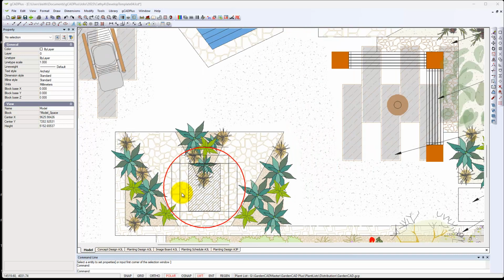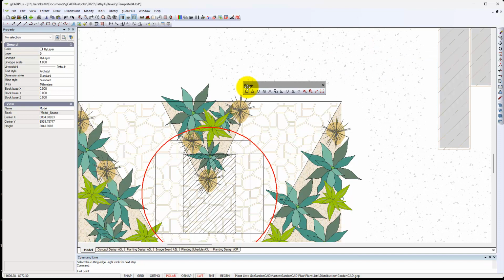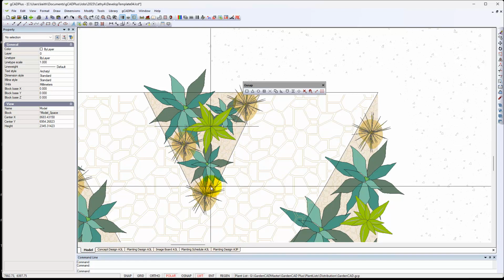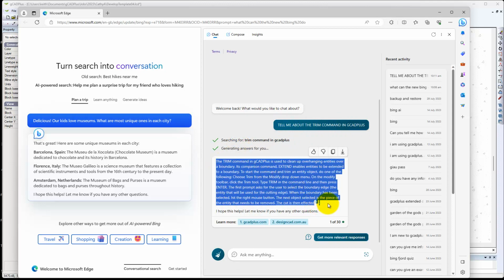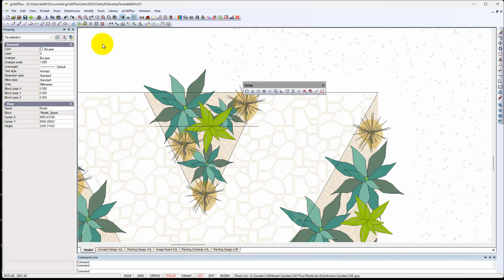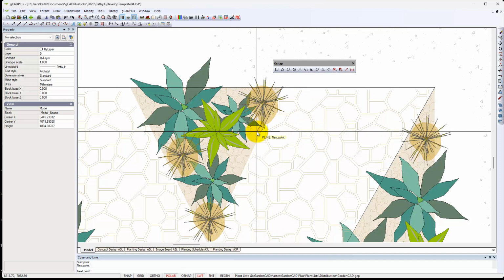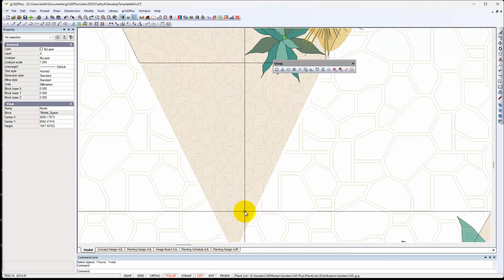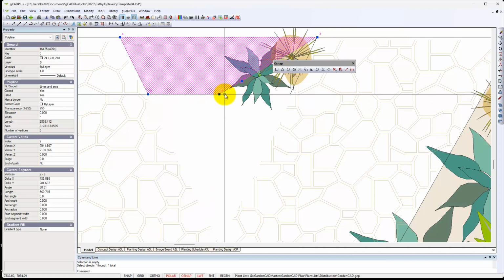Use Microsoft Edge browser to quickly gain information about gCADPlus commands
In this movie, we show that Microsoft's Edge browser that's now powered by the ChatGTP AI tool can be used to retrieve nicely packaged information about gCADPlus commands. Here we get a clear explanation of the use of TRIM.